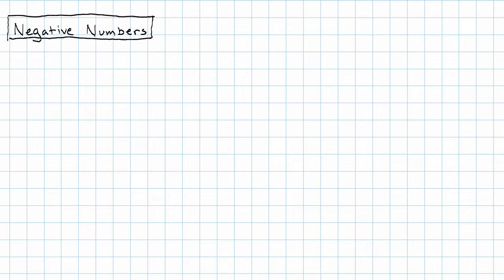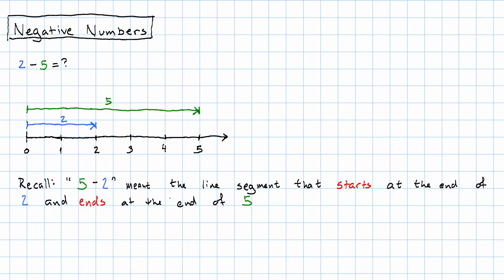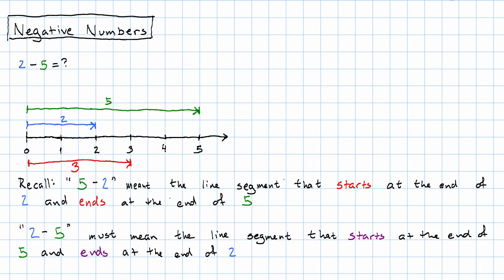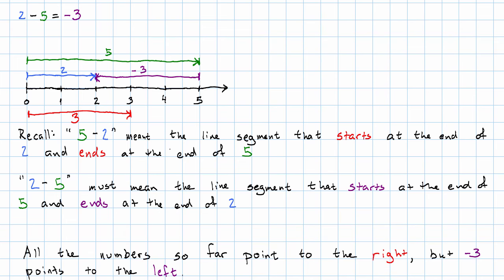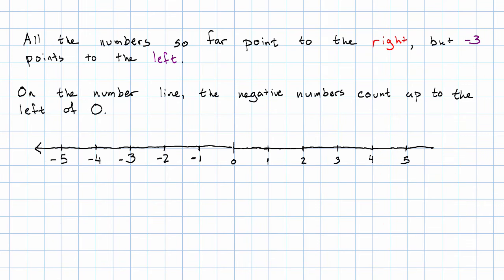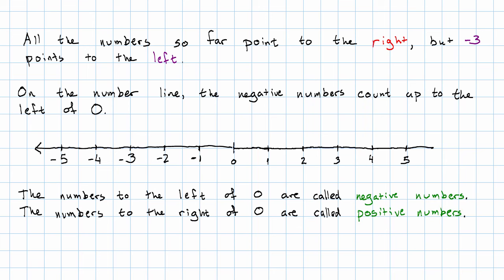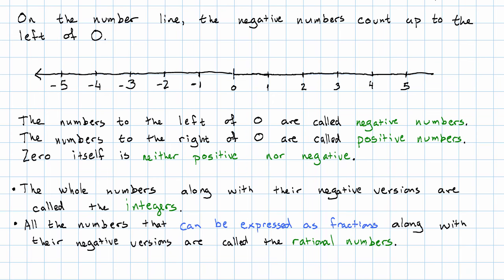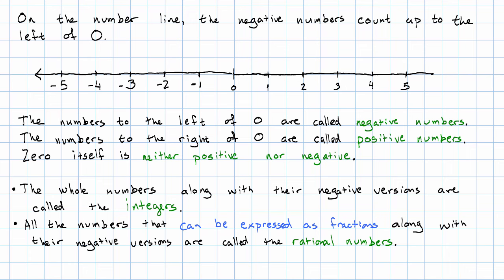2.14 - Negative Numbers